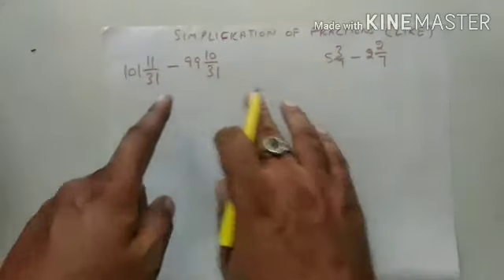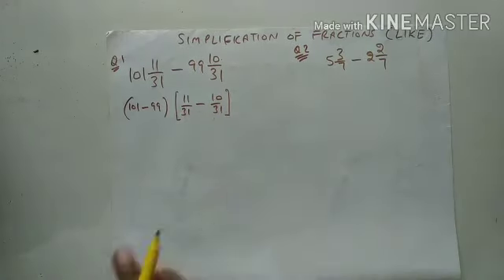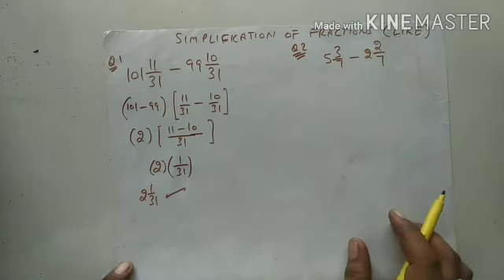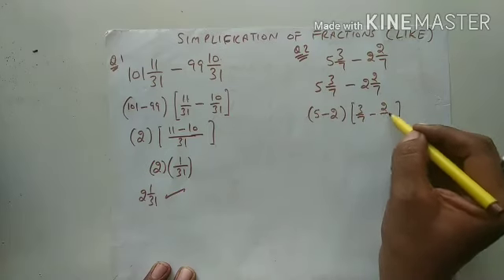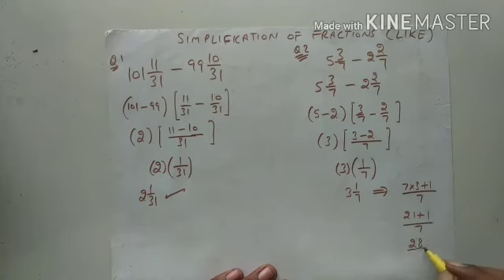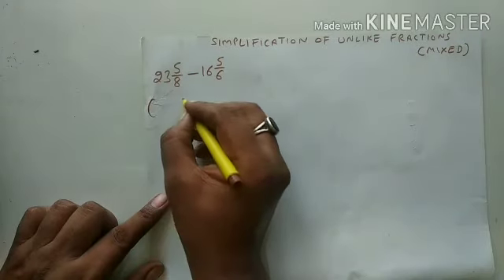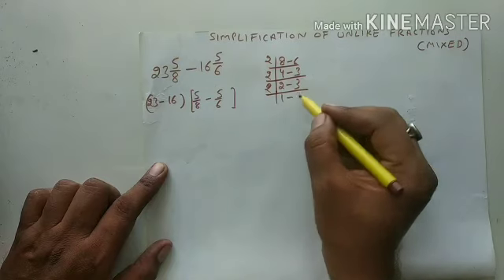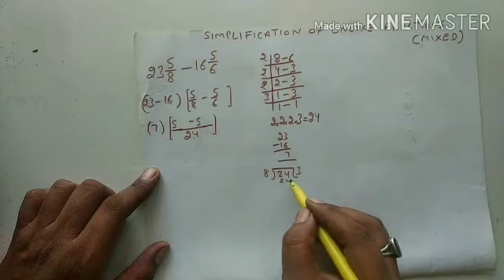How To Subtract The Mixed Fractions | Subtraction of Mixed Fractions step by step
How to do subtraction of mixed Fractions quickly | subtraction of Mixed Unlike Fractions step by step | Mishrit bhinn ka j kaisey ghtaaye

How to subtrHowact two or more mixed fractions quickly
what is mixed Fraction
# mixed Fraction subtraction in case of like and unlike fractions
what is an example Mixed Fractions subtraction
how do you subtract mixed fraction with different denominators
how do you subtract mix to fraction with same denominators
what is mixed fraction formula
mishr bhinn ka sutra kya hota Hai
add and subtract maximum numbers
shortcut of mixed fraction addition
what is an example of mixed fraction addition
This video will help you to understand the addition of mixed fraction with unlike or like denominators.